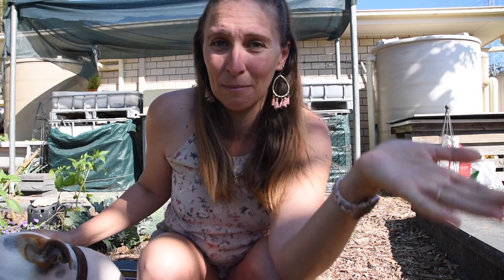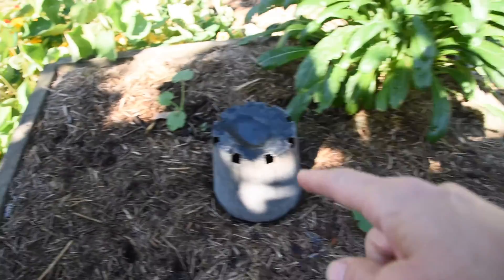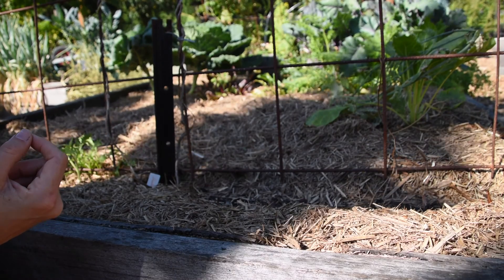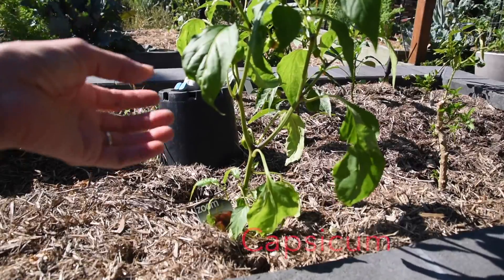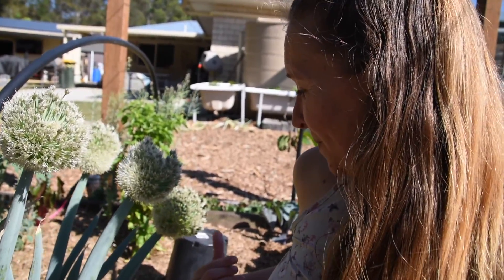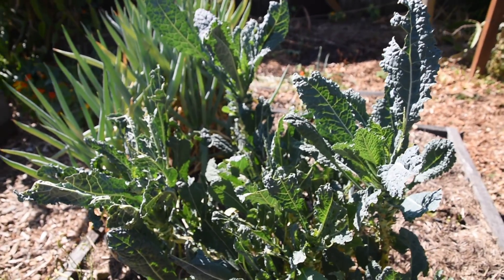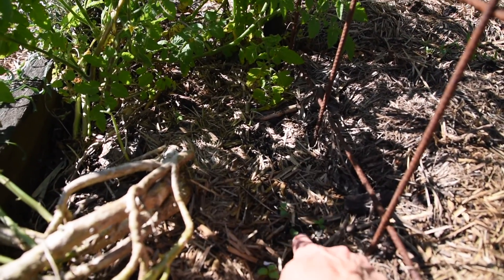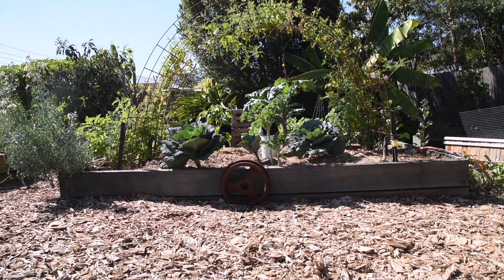The Garden in all its transitional beauty 24th September 2021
What? Hey, I figured if I’m gonna link to the actual stuff I use (and recommend) I might as well get a little dough from it, right? I don’t get much, but every little bit helps. Plus, I’m trying to earn a little to cover my time, money and energy im putting into this... You know, make it sustainable so that I can keep on keeping on.